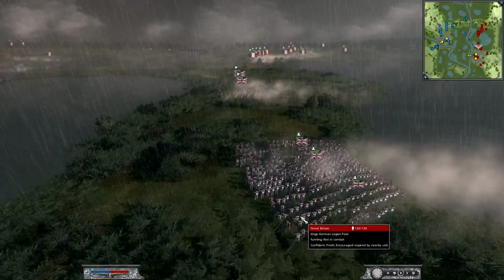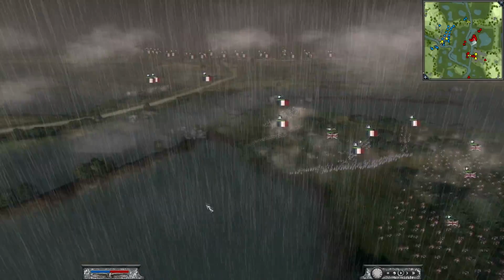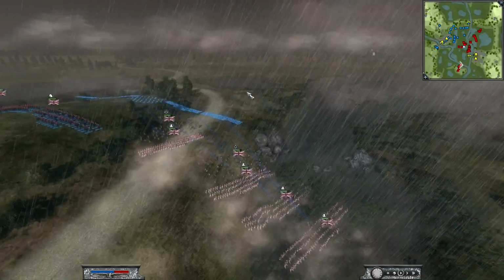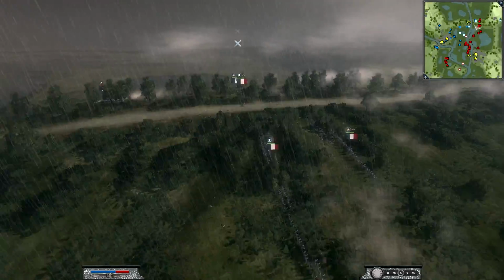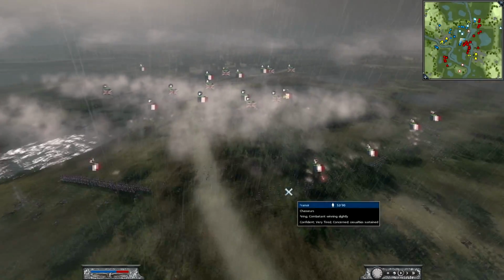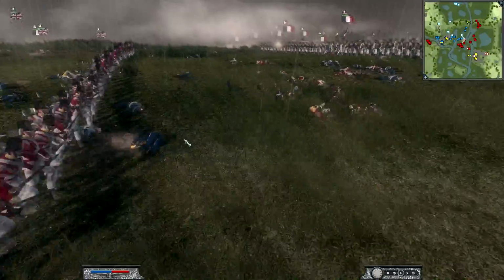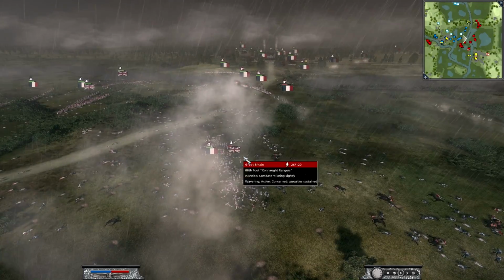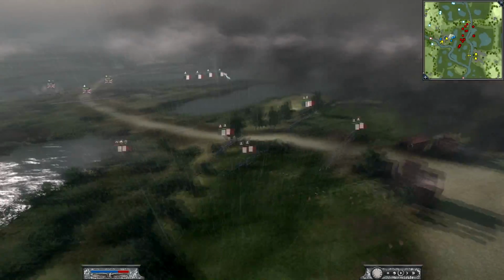Napoleon Total War Online Battle - Divide Your Army! Seize The Flank!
In this battle I divide my army into two in order to send half of it marching around behind my opponent to destroy his flank. This is not recommended and most likely won't normally work, luckily for me it did. Enjoy!